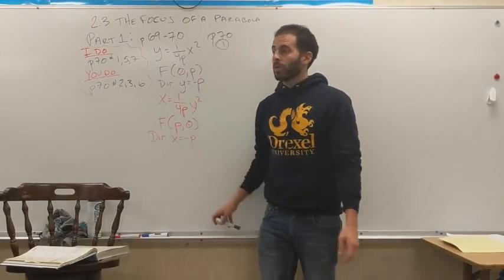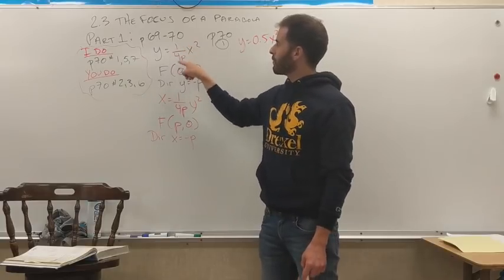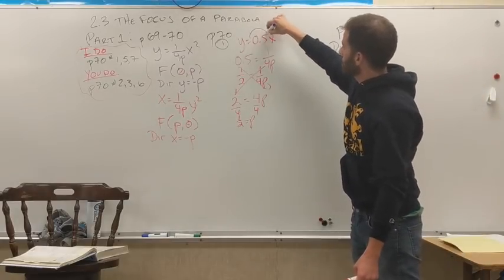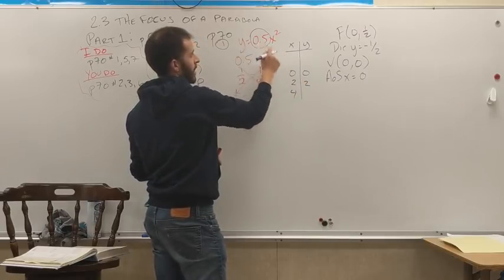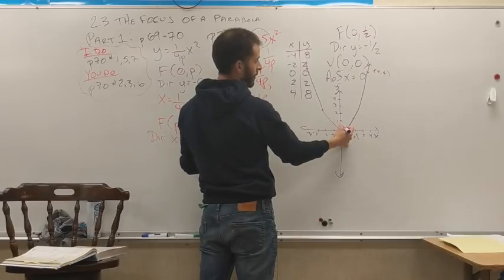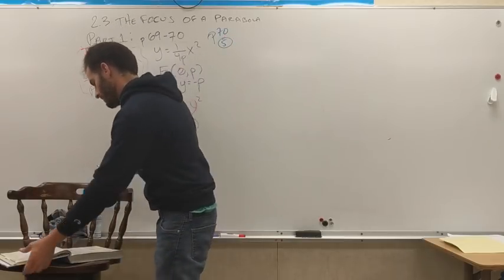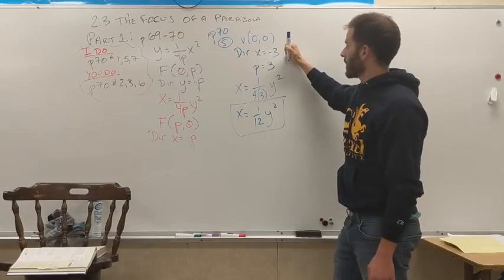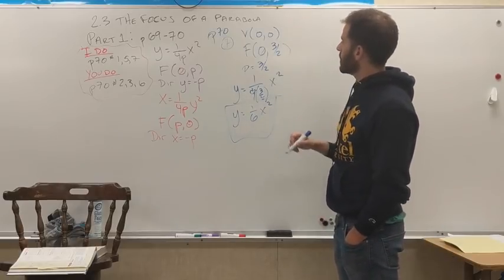Chapter 2_3_1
Chapter 2.3 - Finding the Focus and Directrix from an Equation